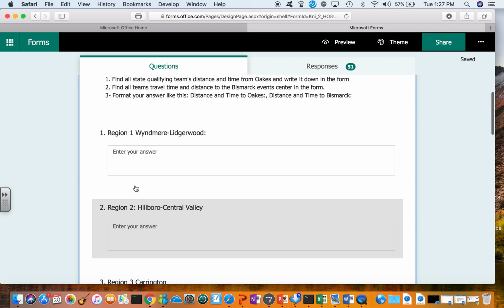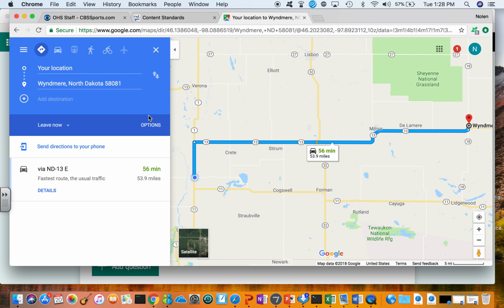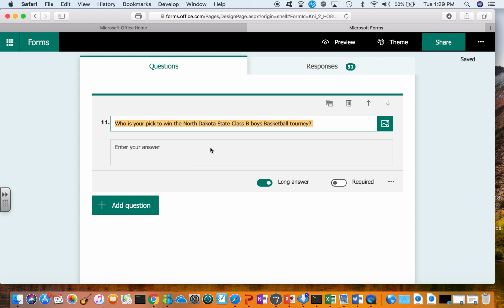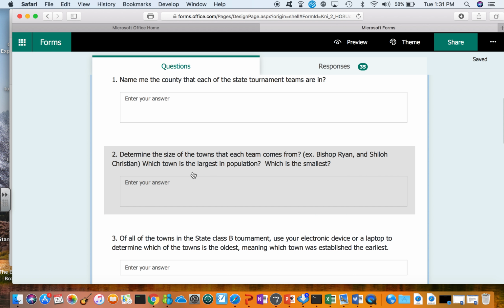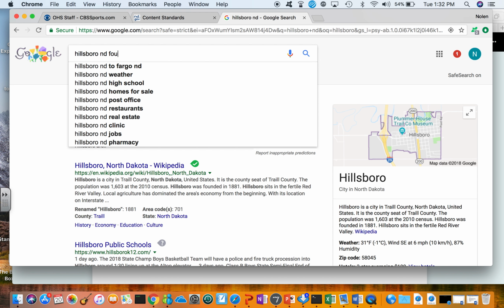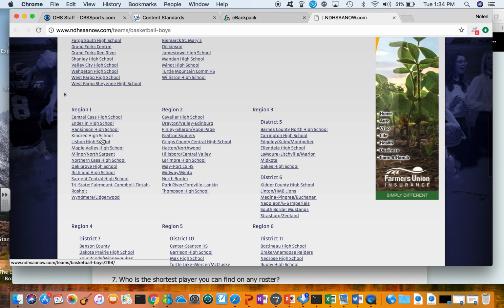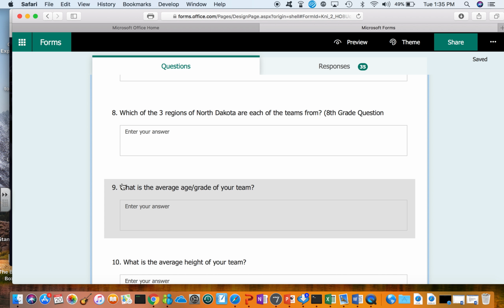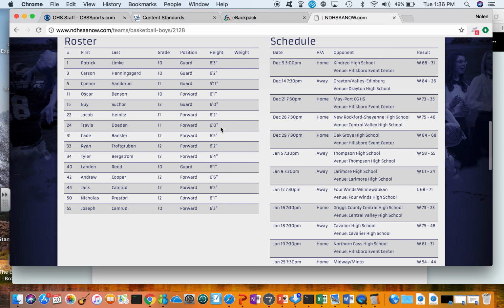Class B Worksheets Video